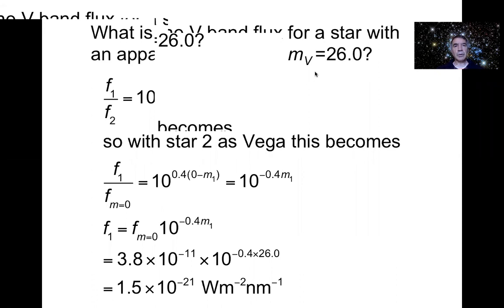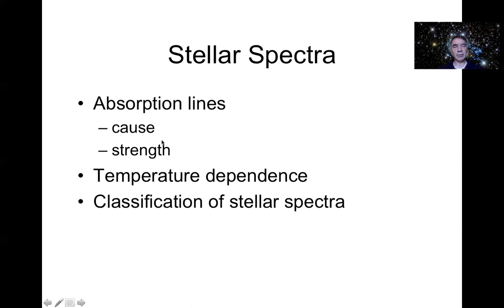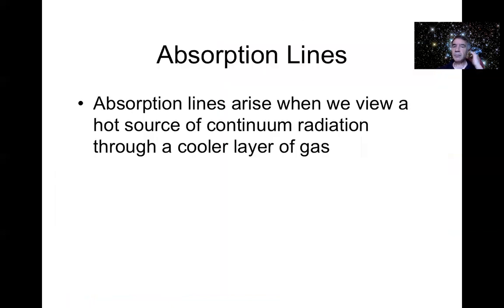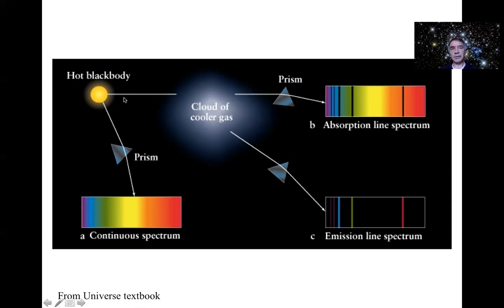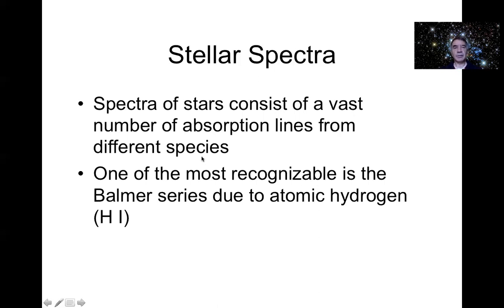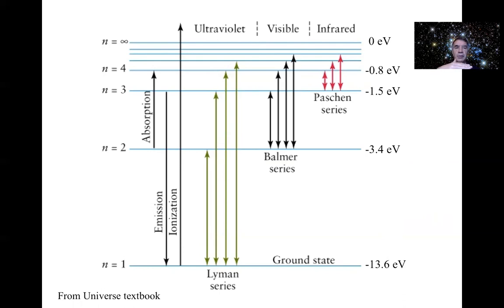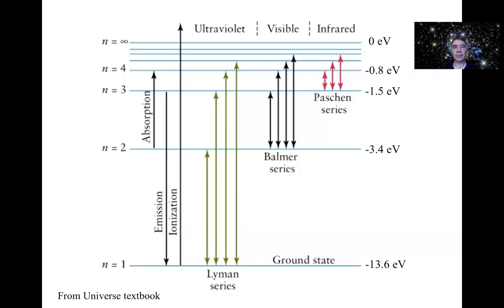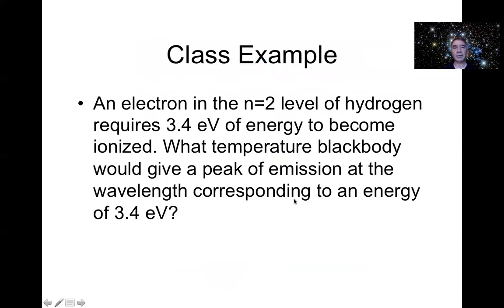DARA Foundation Astrophysics - Spectral Types Part 1